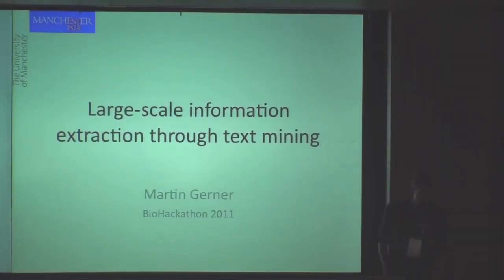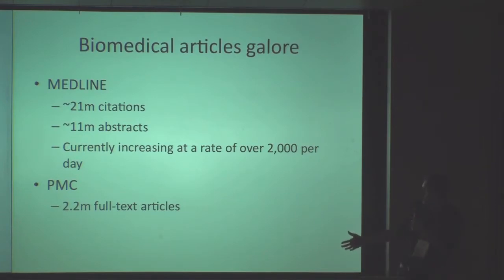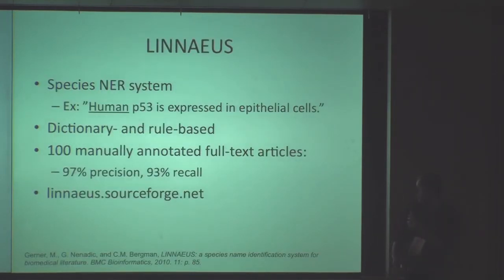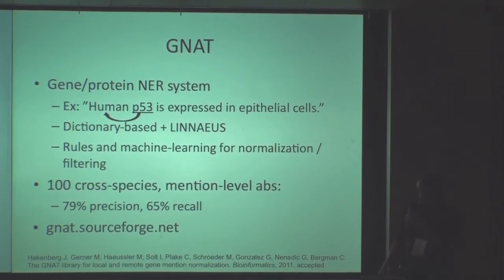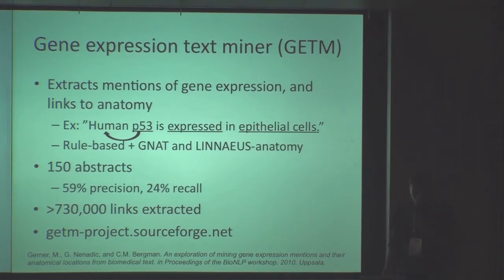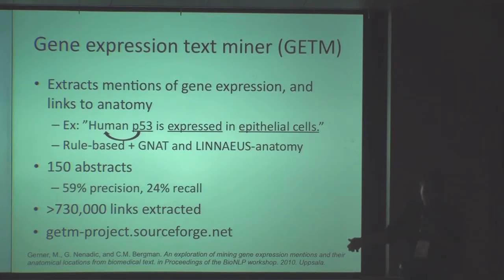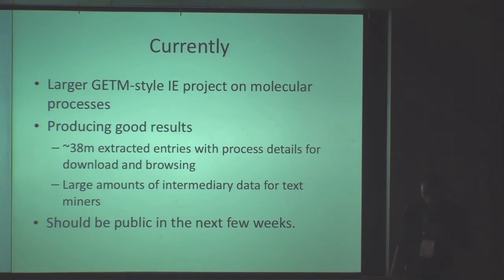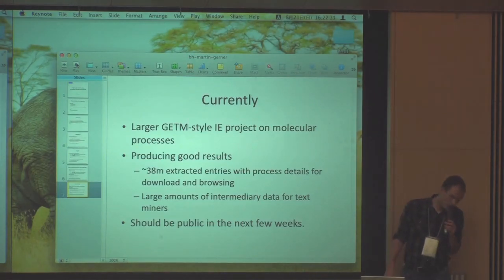Large-scale information extraction through text mining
On the first day of the BioHackathon (Aug. 21), public symposium of the BioHackathon 2011 was held at Campus Plaza Kyoto. In this talk, Martin Gerner makes a presentation entitled "Large-scale information extraction through text mining."